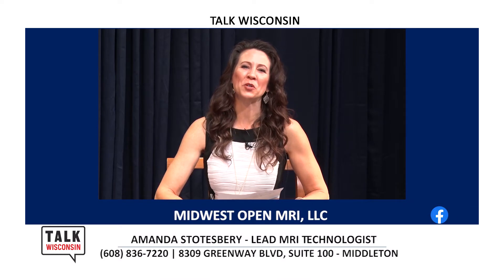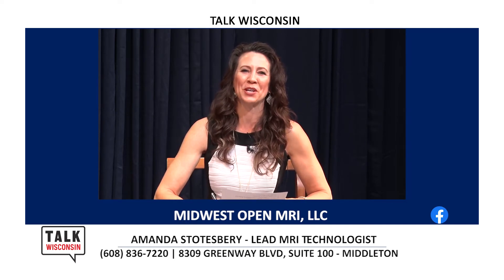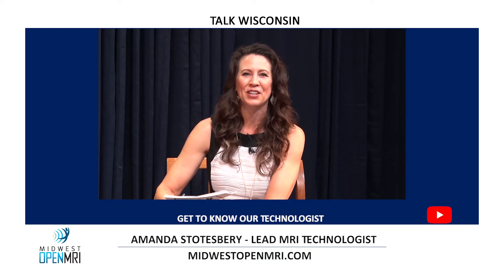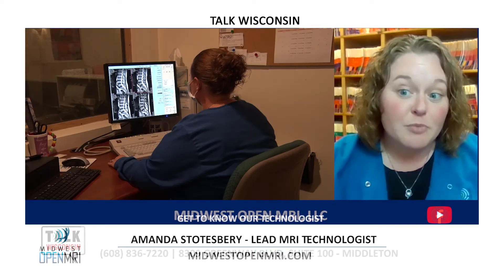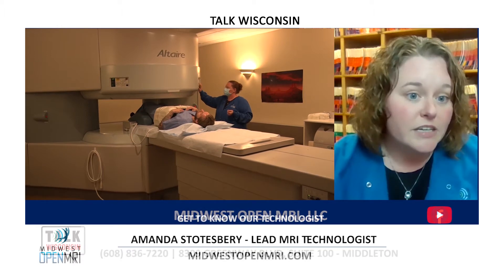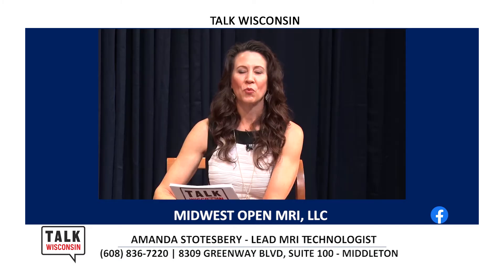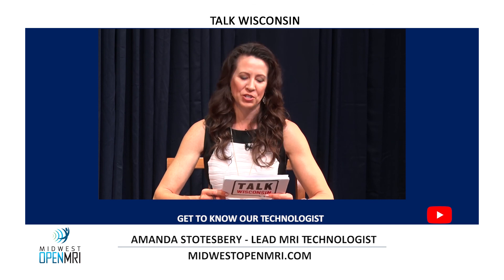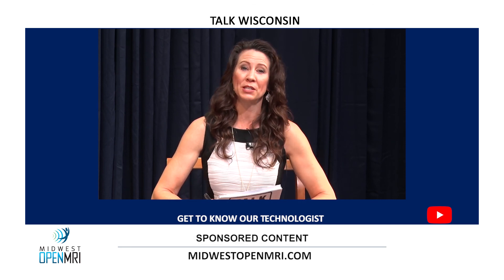TVW | Talk Wisconsin | Midwest Open MRI | 04-06-21